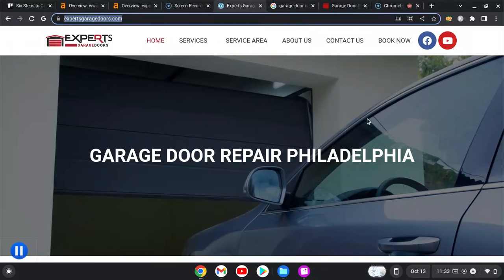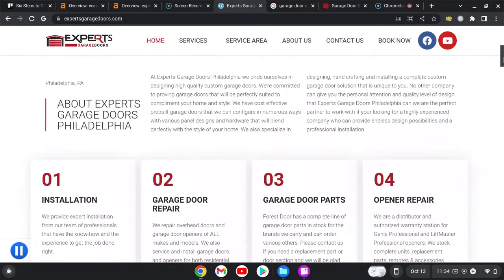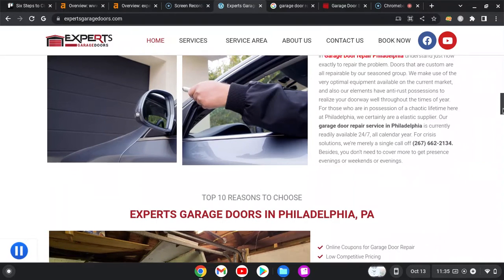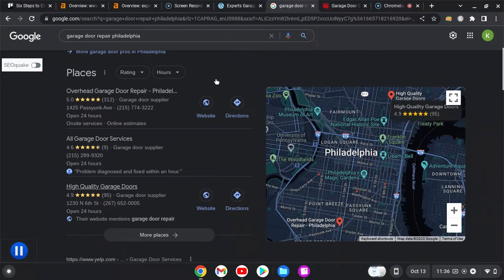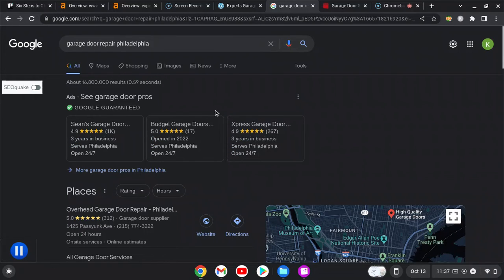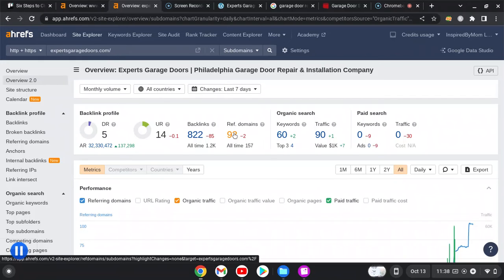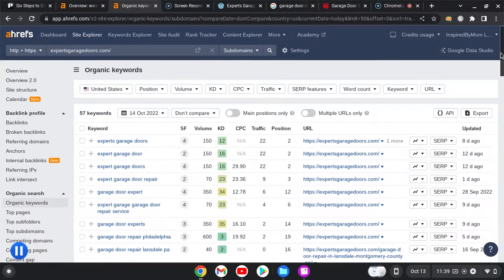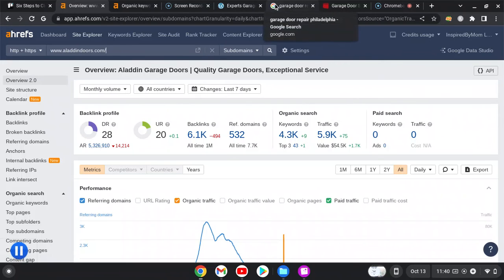experts garage doors